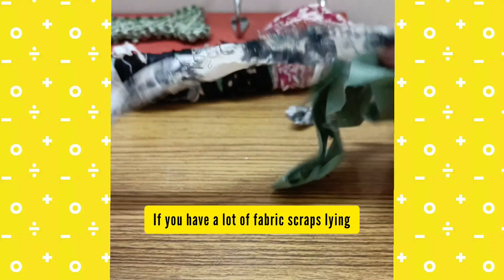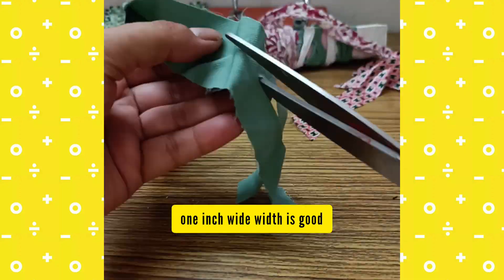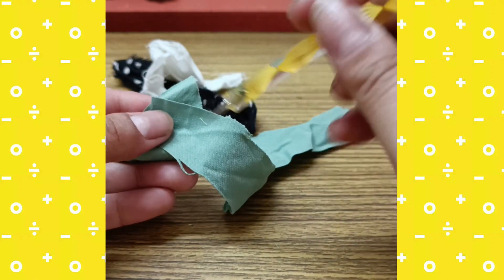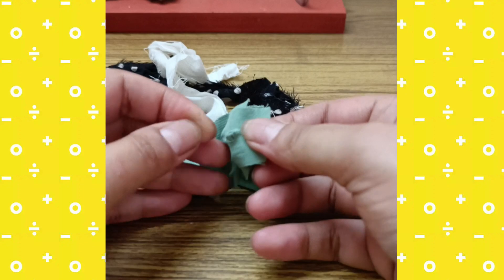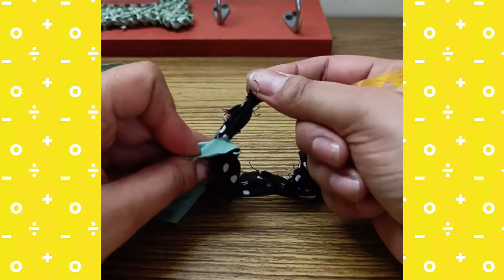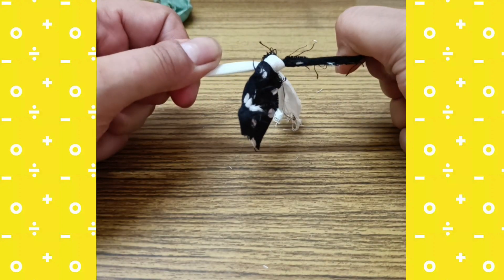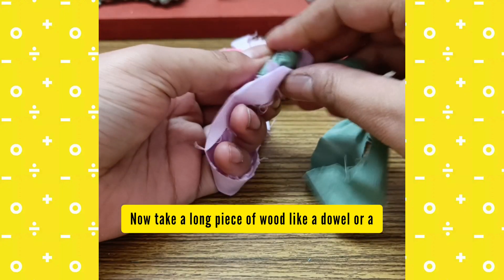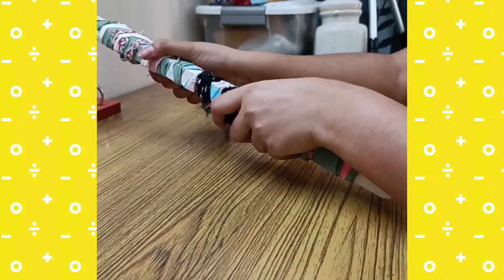Scrap Fabric Challenge: Making Gorgeous Ribbons on a Budget!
Never throw away those fabric scraps. There is always something you can do with them. I make fabric Scrap ribbon that is used to wrap products for my company.